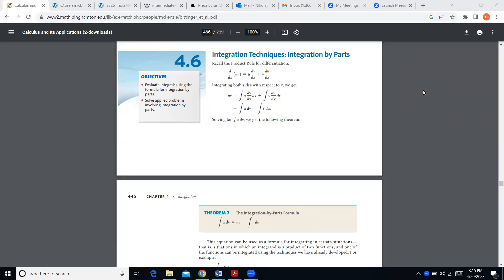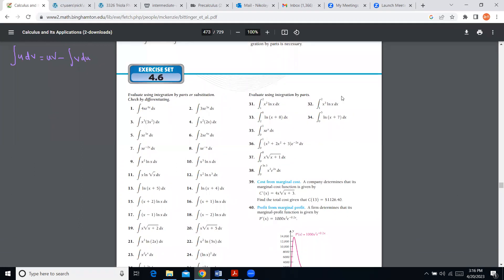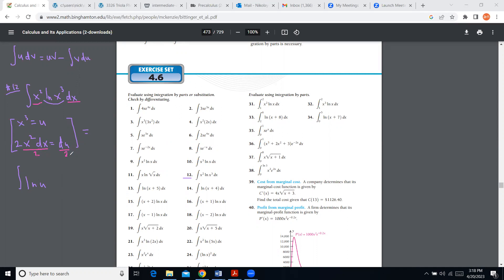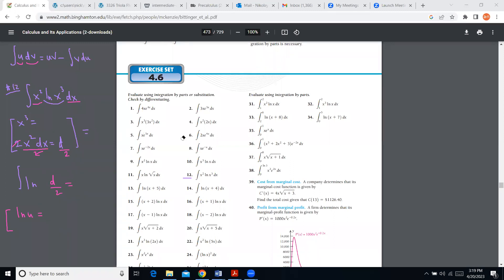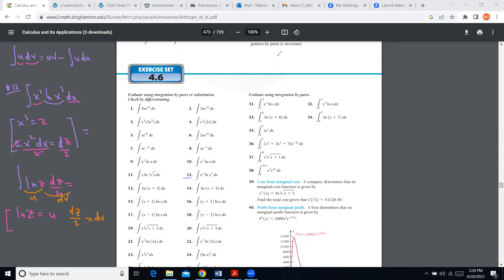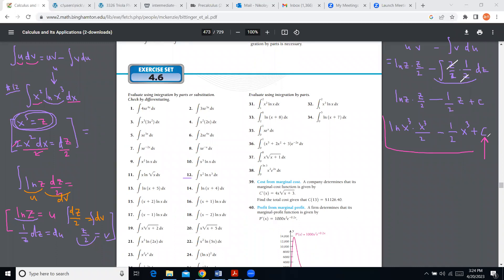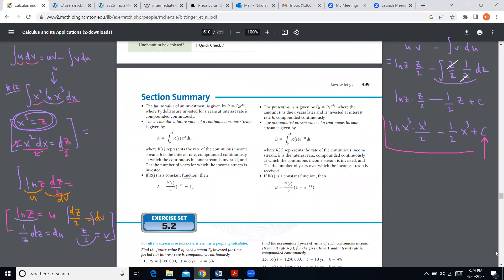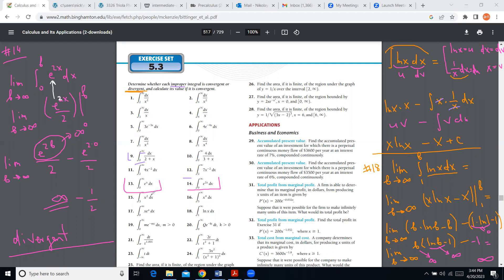Business Calculus. Improper Integrals.